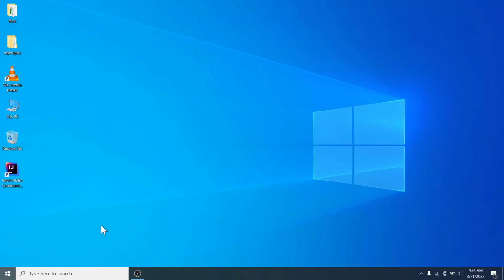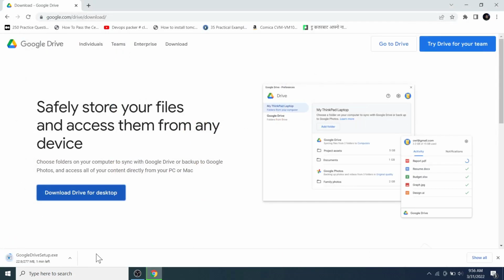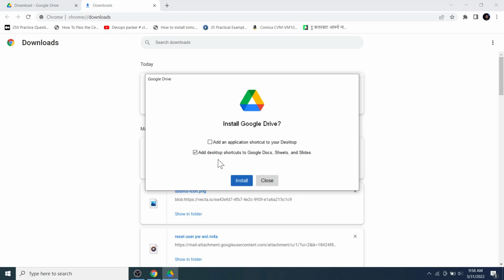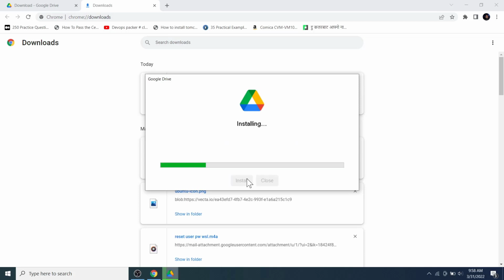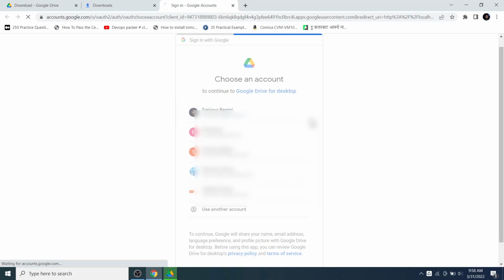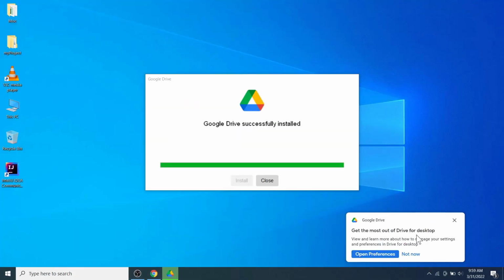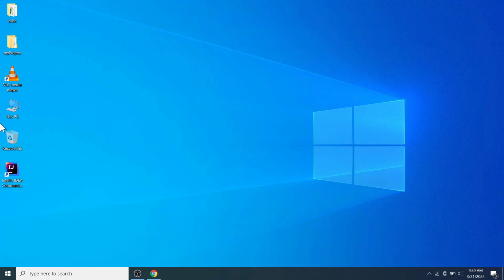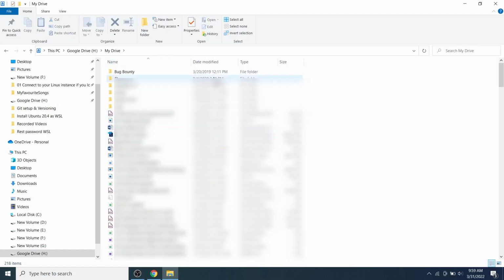How to use google drive in Windows PC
This video is going to be about how to use the Google Drive in Windows PC or Laptop.
In your Windows PC, open a browser and on a search engine type google drive for desktop and hit enter. Here, click on the download Google Drive link, click on the download drive for desktop button and specify the location where you want to store the setup file, Wait until the download is complete. It may take some time depending upon your Internet speed. After the download is complete click on the setup file or press control plus J keys to a go to the Chrome downloads.
Then, click on the Google Drive setup exe file to begin the installation. If you want to add an application shortcut to your desktop click on this first checkbox otherwise you can just leave it unticked. Also if you want to add the desktop shortcuts to Google Docs sheets and slides you should check this box or if you don't want the shortcuts you can simply uncheck this box and click on install.
The installation of the Google Drive starts now, wait until the installation is complete. After the installation is complete click on the sign in with browser button. You will be taken to the browser and on Google sign in Page, choose your Google account and give the credentials if required. You will see a success message that you have signed into the Google Drive successfully you can either close this Google Chrome or you can just minimize it.
That's it.